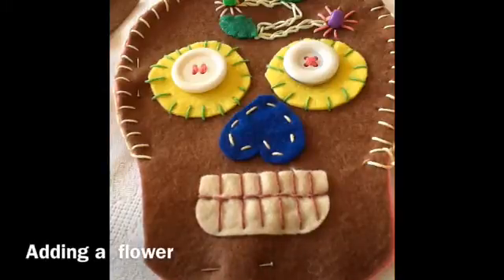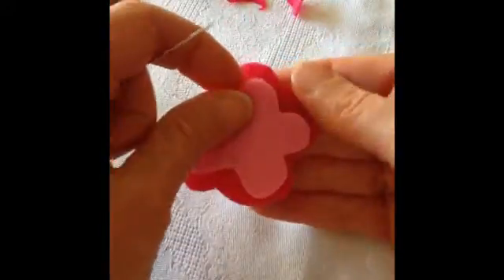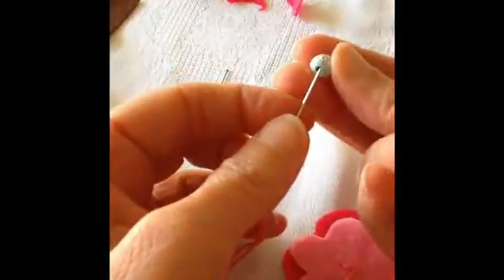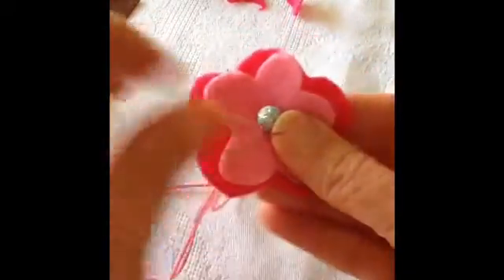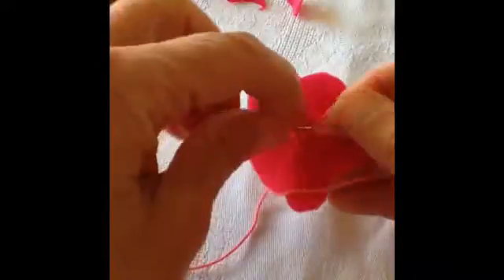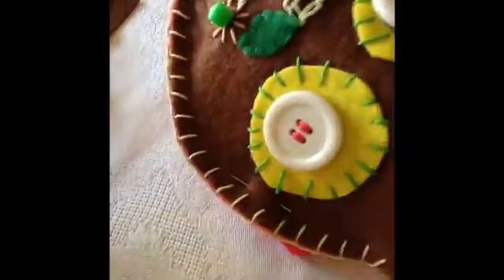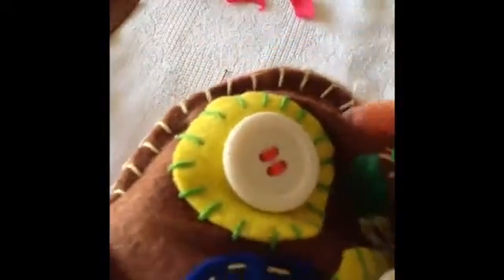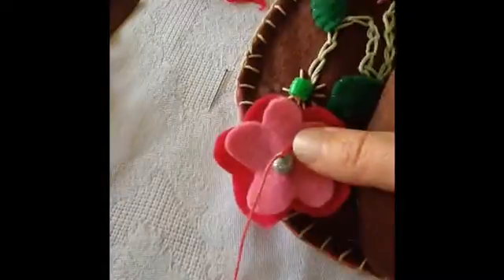Adding a flower